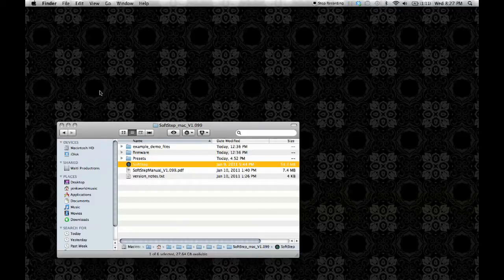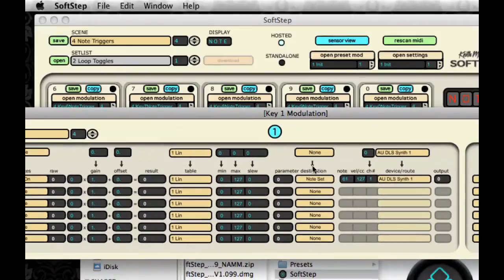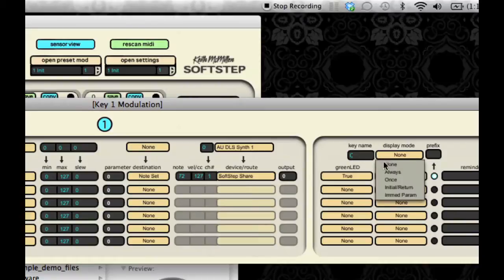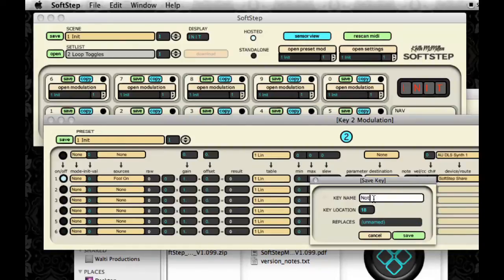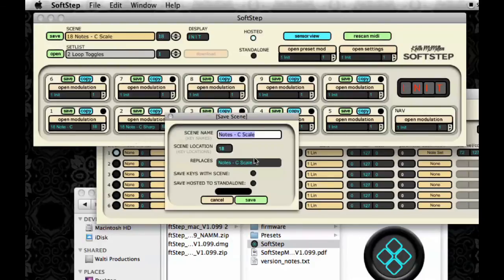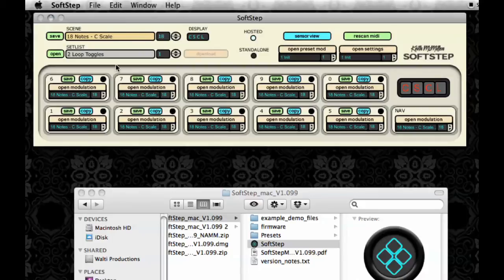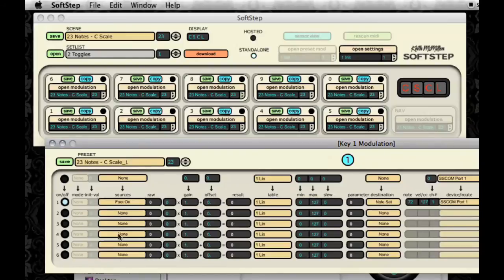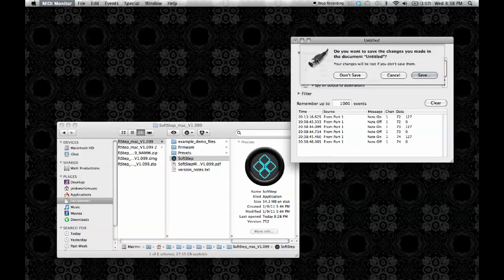SoftStep Tutorial: Saving Your Presets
in this video tutorial, Sarah shows you the proper steps to take in order to save your SoftStep presets.